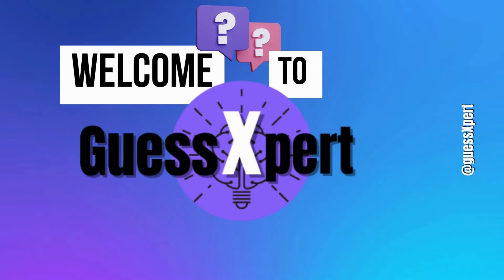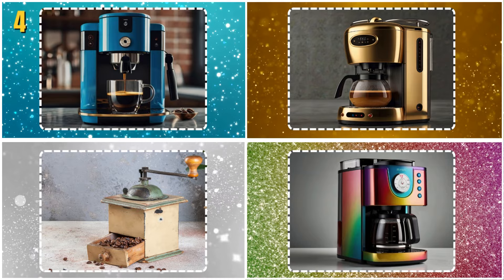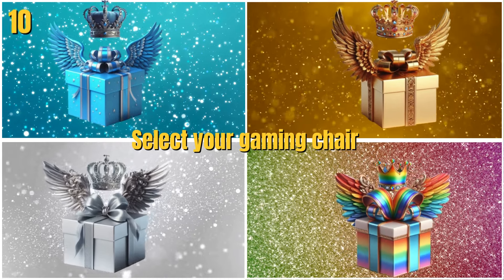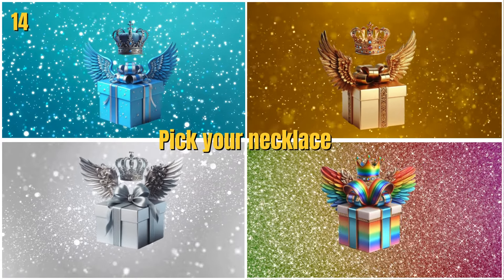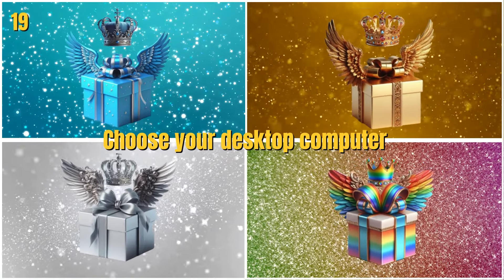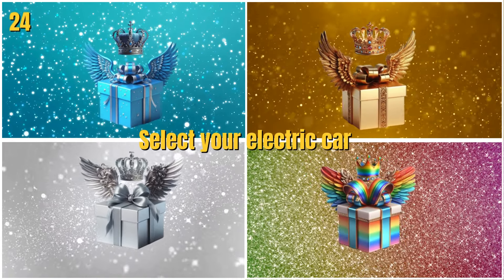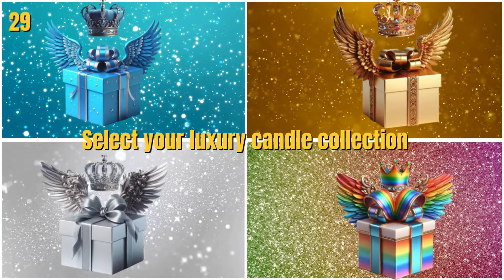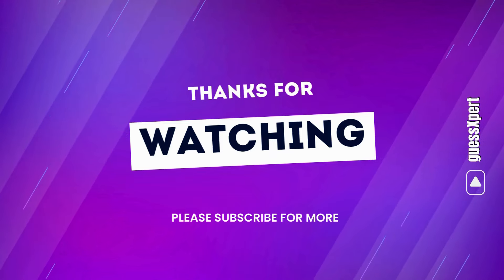Choose Your Gift from 4 🎁😍🌹💎🍀🌈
Are you up for the challenge? Dive into the excitement in this video!

Here's how it goes:
Navigate through 32 pairs of captivating gifts, making decisions as you go. When the timer reaches zero, uncover the surprises within the chosen box. Get ready for an exhilarating experience!

What took you by surprise?

Immerse yourself in the video and enjoy the adventure! 💛